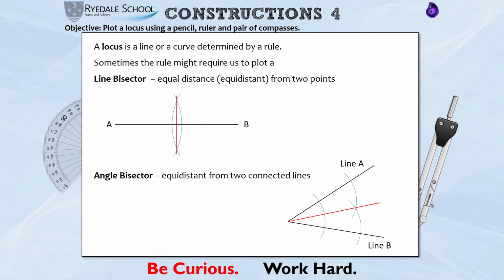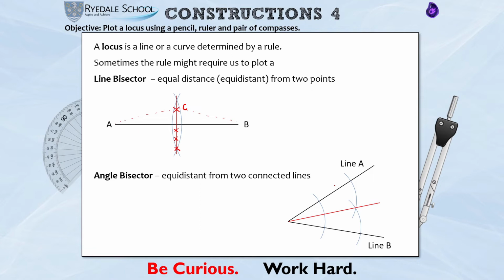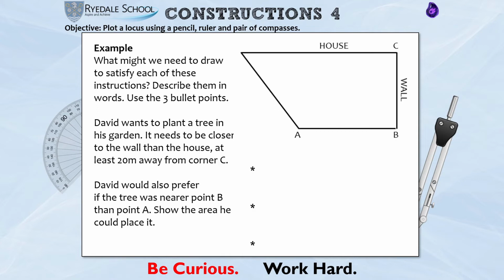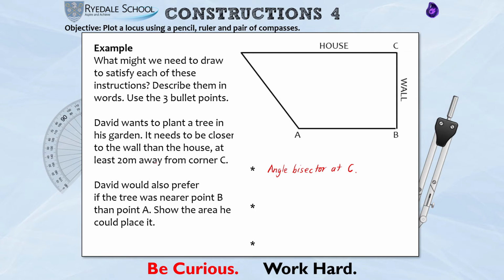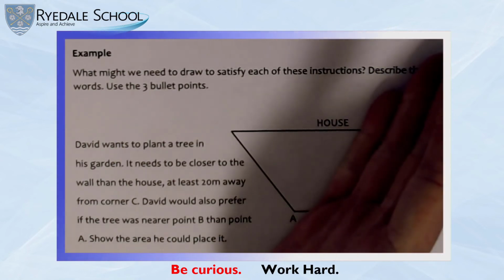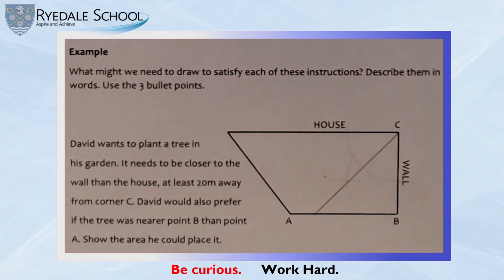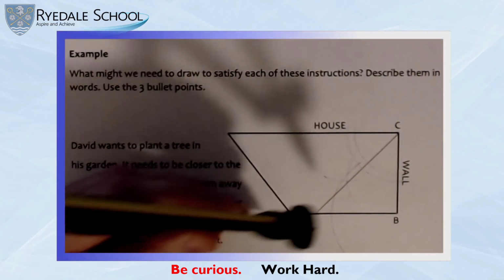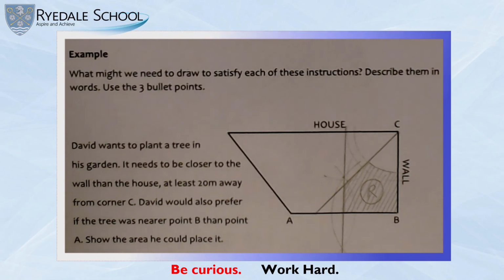Year 8 - Constructions 4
Teacher led examples to support the lesson on drawing loci.